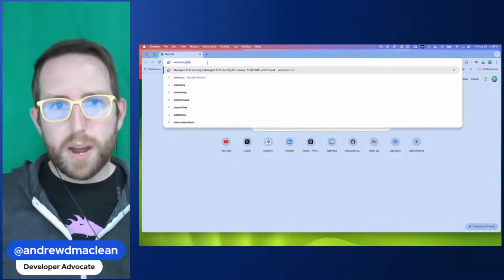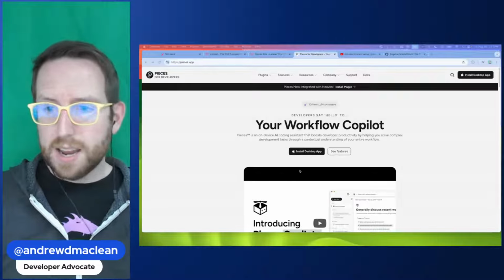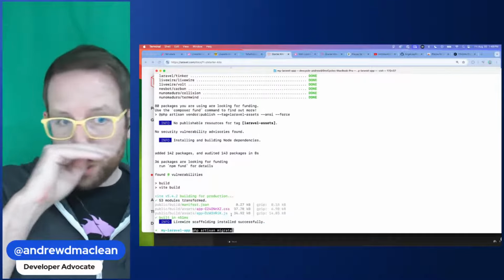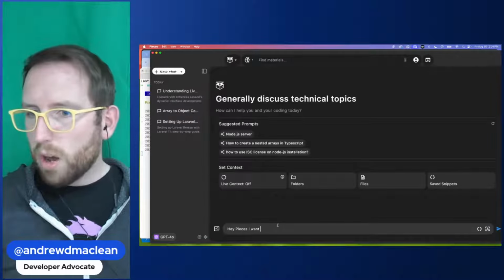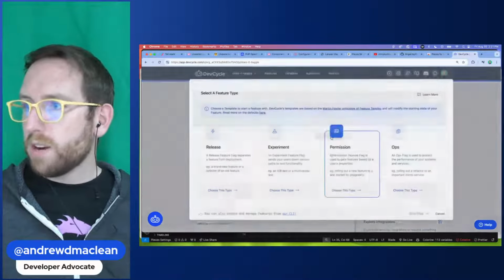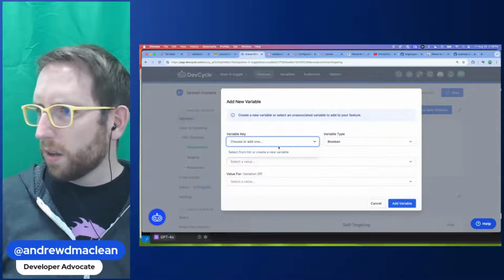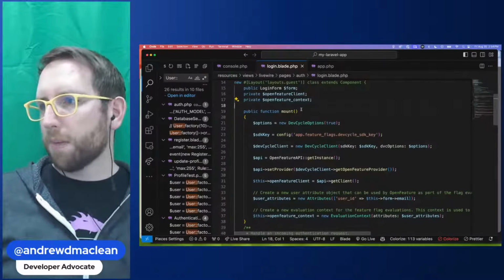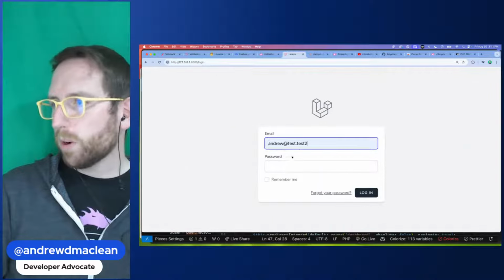Feature Flagging with OpenFeature in Laravel Livewire | Does it Toggle?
Laracon may be over, but the Laravel fun continues! 🎉

Join Andrew as he attempts to add OpenFeature-compliant feature flags to a Laravel Livewire project ⚡️